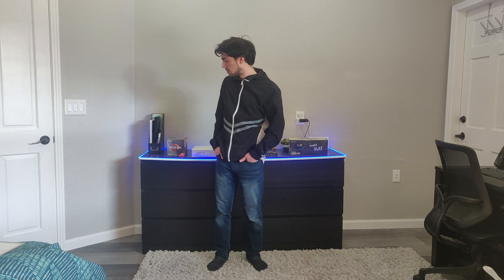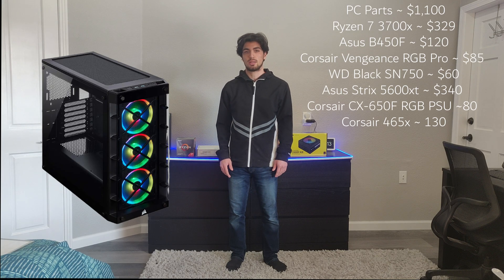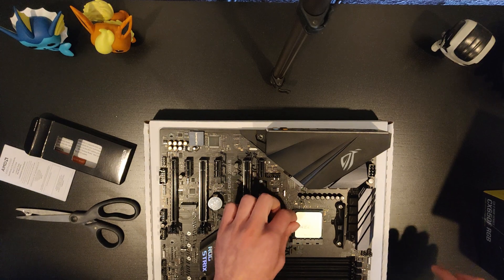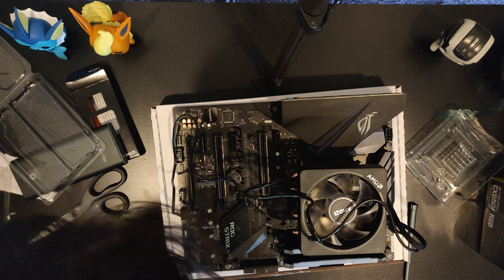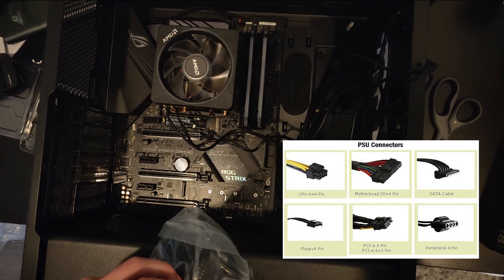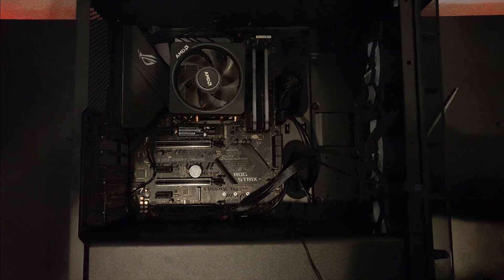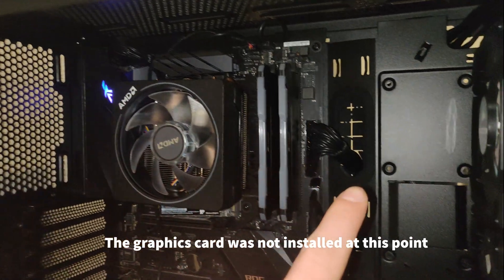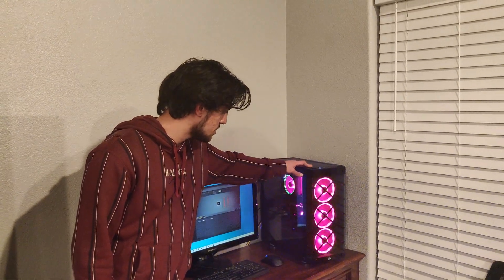Building my brother his first GAMING PC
In this video I will be doing a full PC build guide for my brother's PC as well as go over all the parts.
Here is my video on how to create a boot drive and boot into windows.

0:00-3:20 Intro
3:20-6:27 CPU and Motherboard
6:27-8:28 RAM and Storage
8:28-10:32 Case and PSU
10:32-15:18 GPU
15:18-17:55 Finishing Up